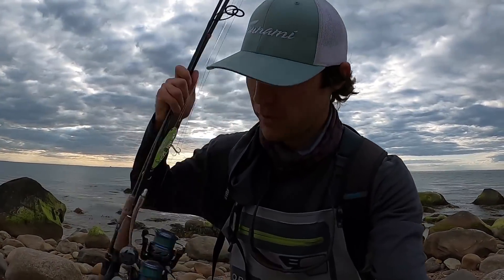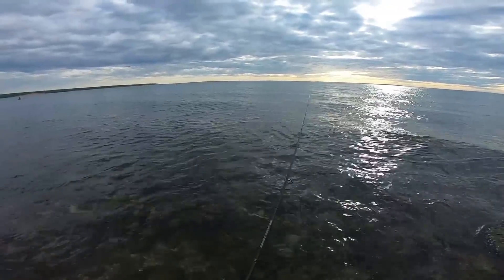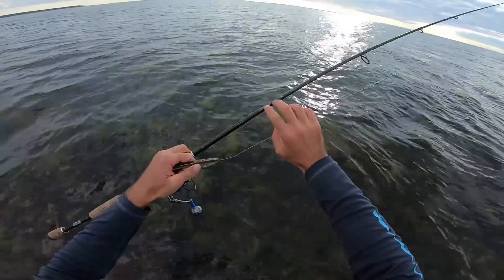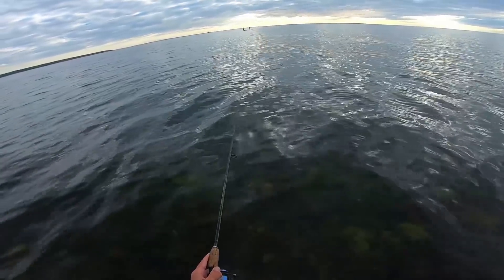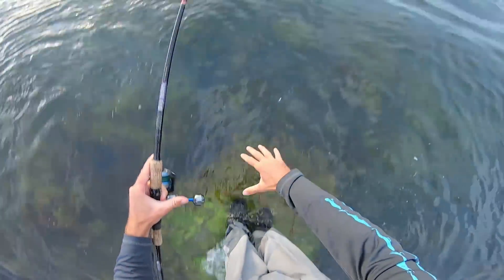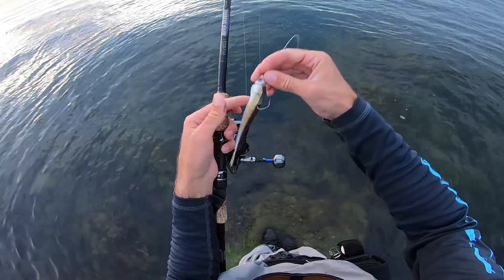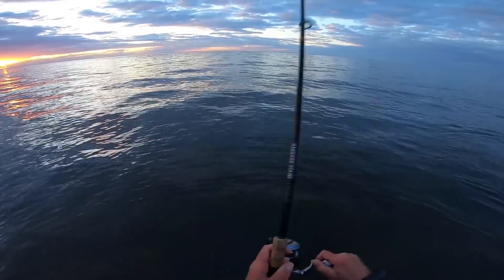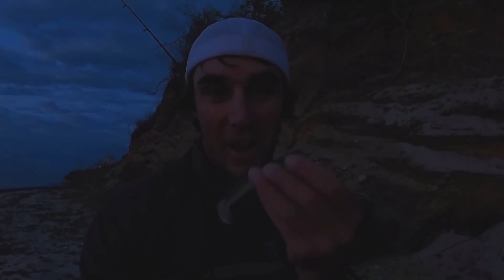My favorite kinda fishing! Light Tackle Surf Fishing for Striped Bass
Hope ya'll enjoyed! There's really no better way to catch striped bass then with light tackle in the surf!
Live to Fish, Fish to Live!!
Rich

FREE-WORLD WIDE SHIPPING!

Camera Hero8 Black